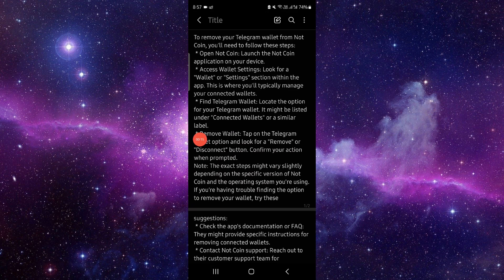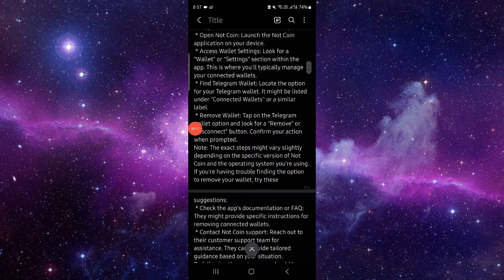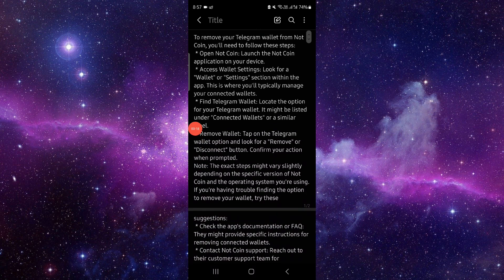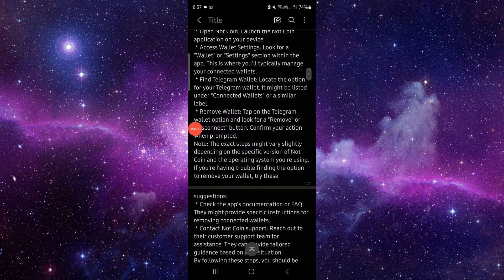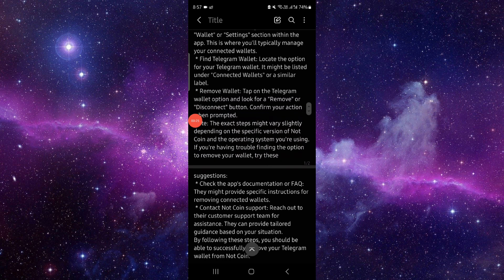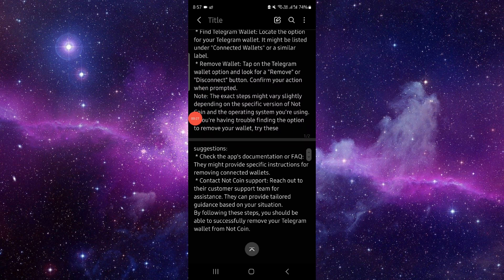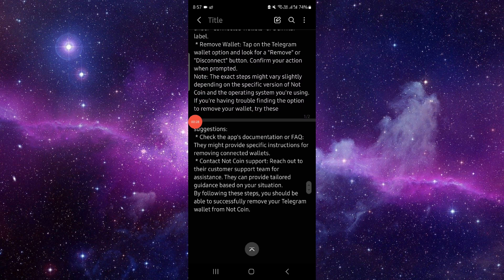✅ How to remove Telegram wallet from Notcoin? (Full Guide)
Guide on removing your Telegram wallet from the Notcoin platform.

Key Learning Points:
• Steps for wallet removal
• Troubleshooting potential issues
• What to expect after removal